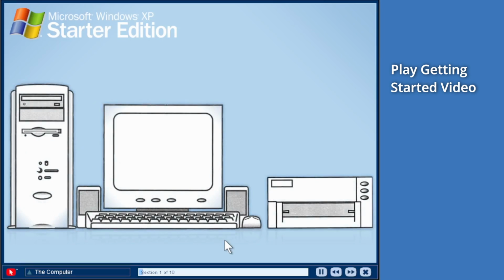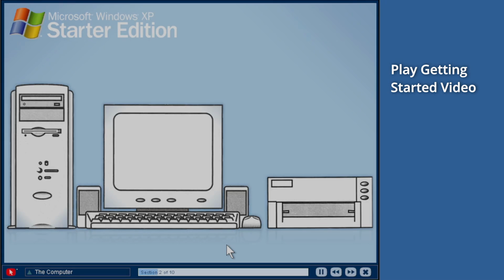Windows XP Starter Edition all regions wallpapers and quick demo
Windows XP Starter Edition is released on 11 August 2004. It is a stripped down version of Windows XP Home Edition that was released internationally for a very cheap price or bundled with low-cost low-end OEM PCs in developing countries including (but not limited to) Vietnam, Malaysia, Thailand, Russia, India and certain Latin American countries.
00:00 Quick Demo: last stage of installation
01:13 Cannot run move than 3 programs/windows at the same time
02:12 Screen saver: Image Spiral & Wind Silk
04:53 Wallpapers from different regions Windows XP Starter Edition